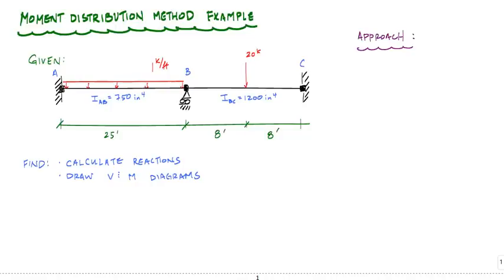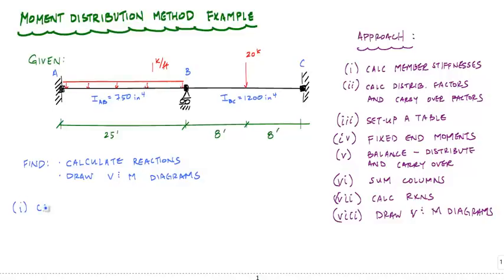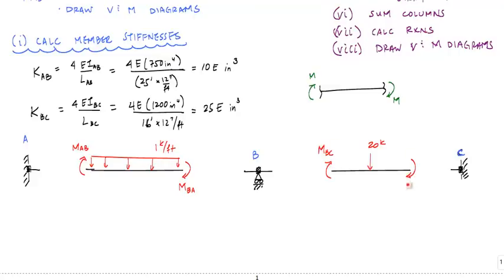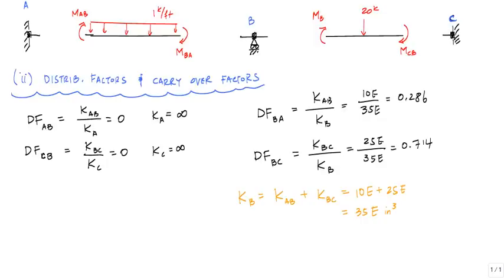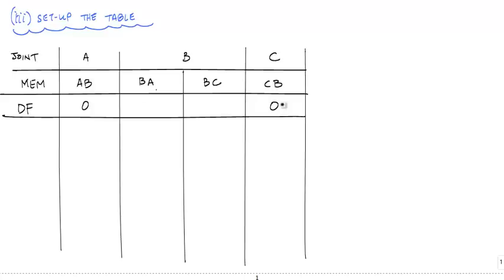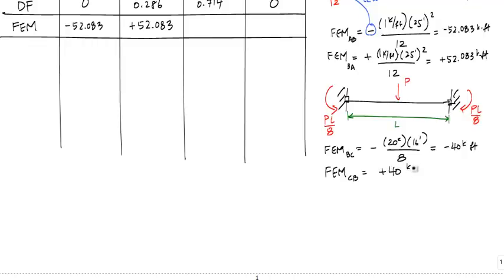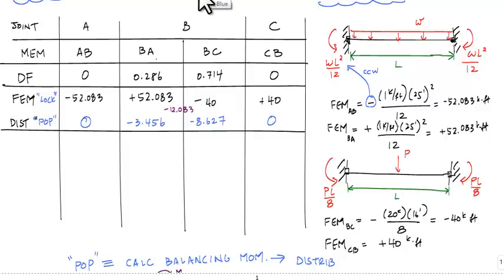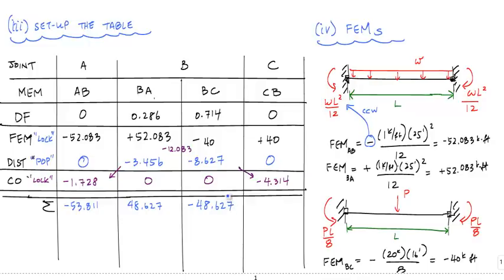Moment Distribution Method Example 1 (1/2) - Structural Analysis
Introductory example problem applying the moment distribution method on a statically indeterminate beam.  This is a good place to start if you have never applied the moment distribution method for structural analysis.

Part 1 demonstrates the application of the moment distribution method in detail.
Part 2 shows you how to draw shear and moment diagrams once you have determined the member end moments.